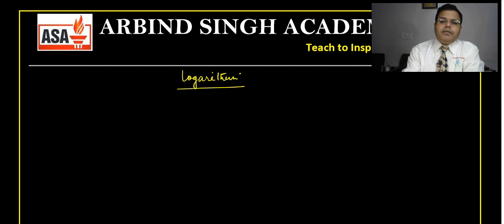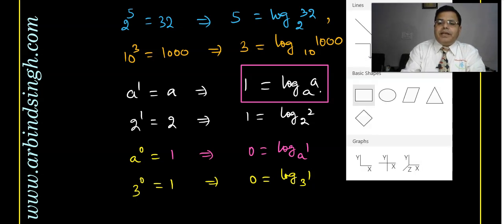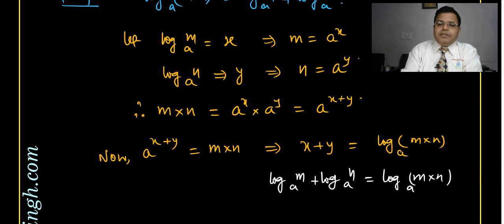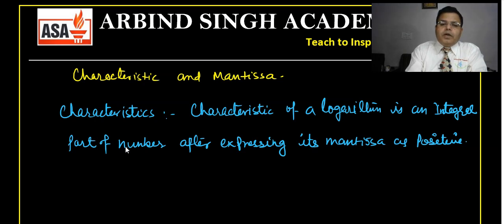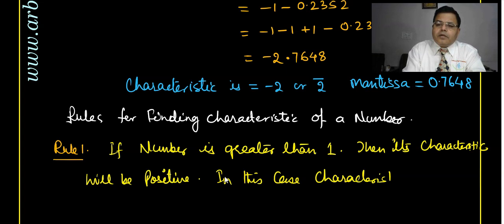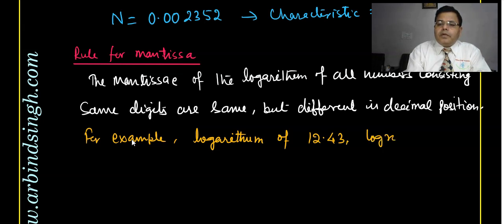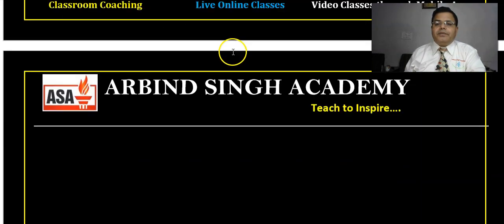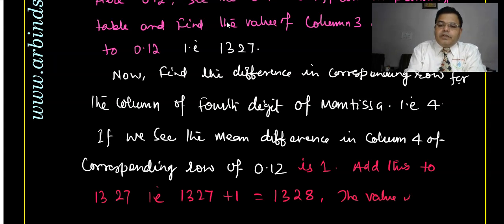Mathematical Tools for Physics Part-09